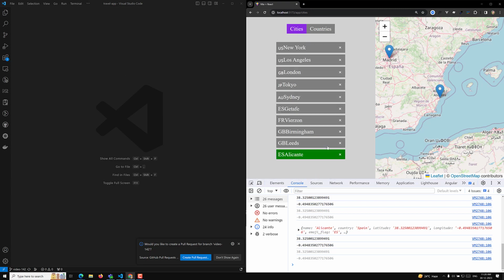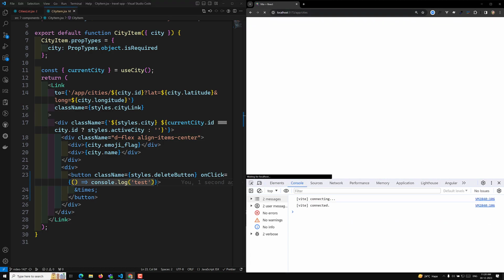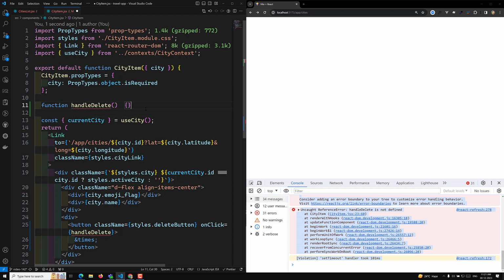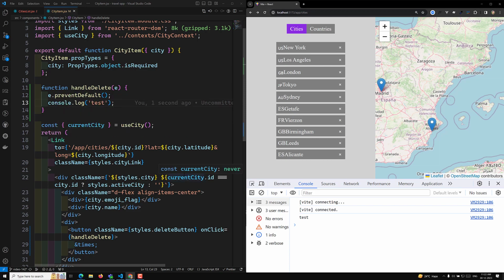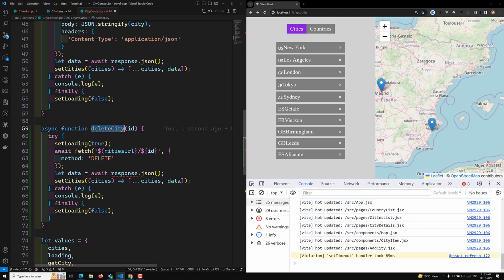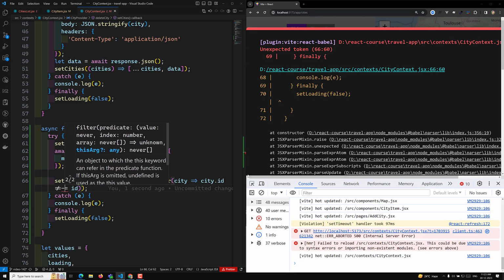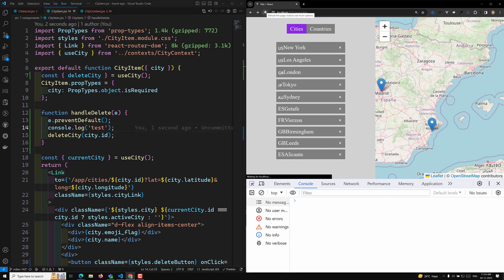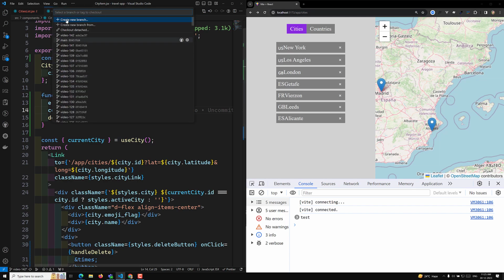143. Delete city Details using context api in t React App - react18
In this video we will see Delete city Details using context api in t React App - react18